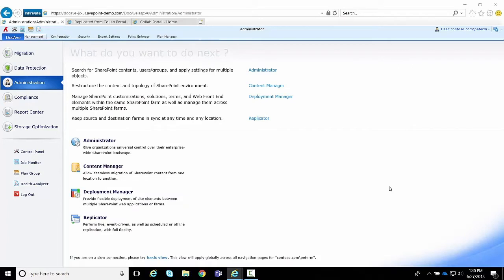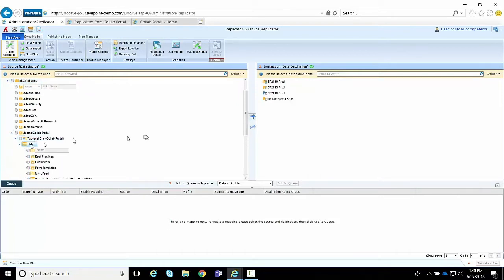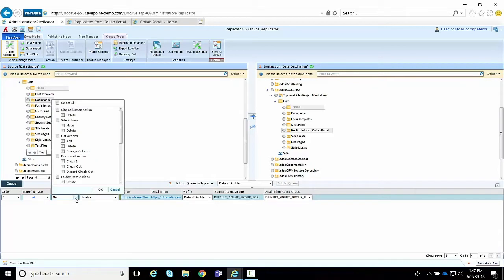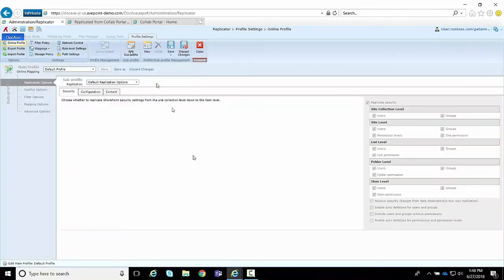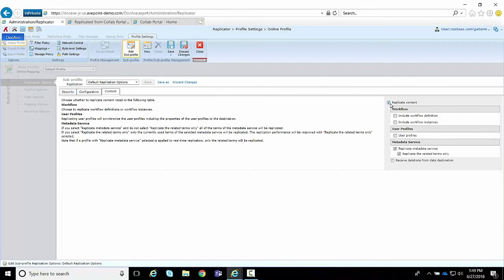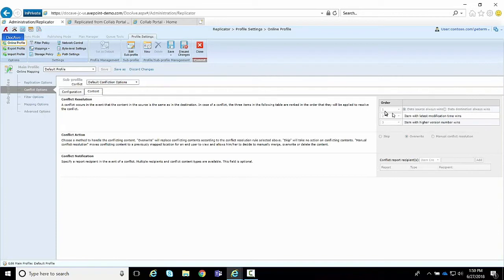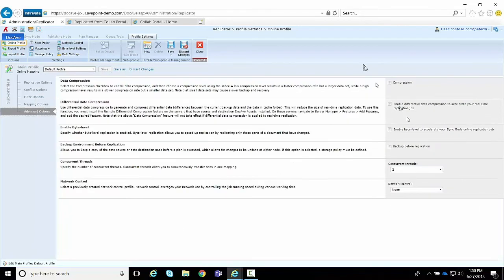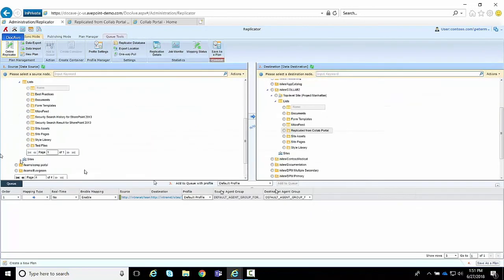How-To: DocAve - Replicator - Create a Replicator Profile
HOW-TO:
DocAve - Replicator - Create a Replicator Profile